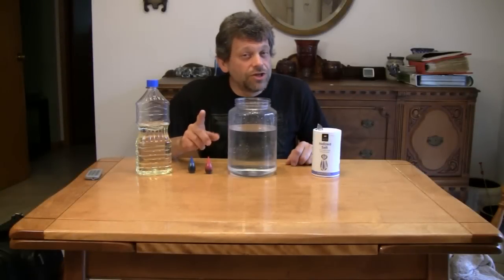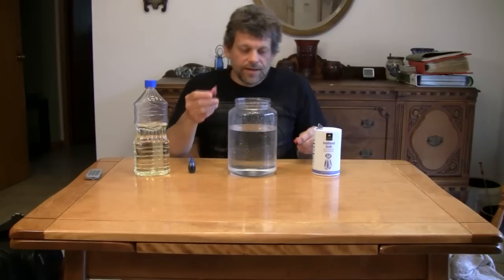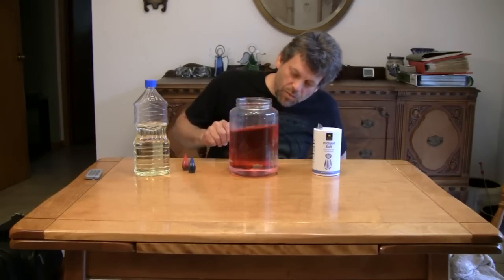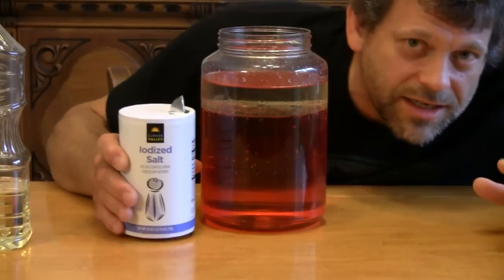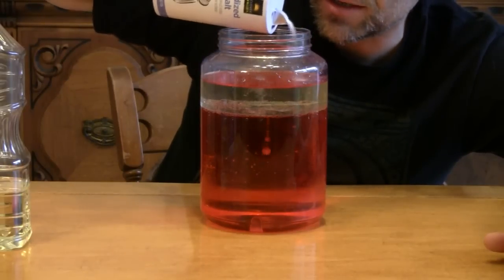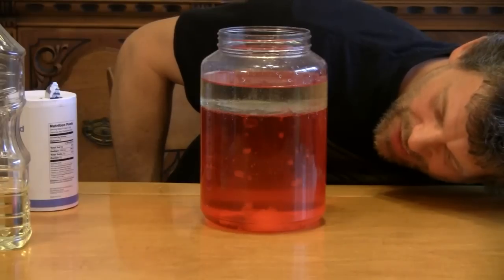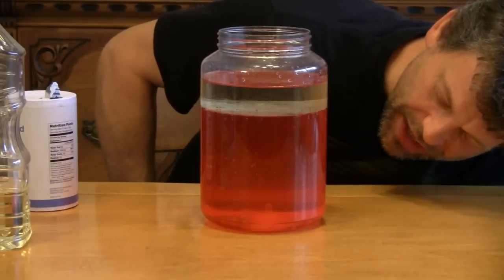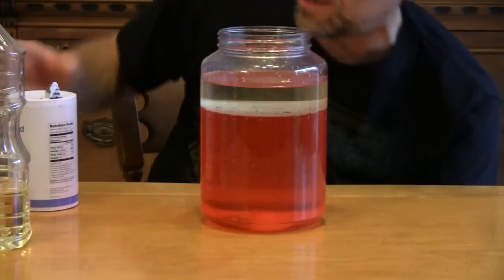Do Try This at Home - "The Lava Anti-Lamp" - Season 4 Episode 25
When is a Lava Lamp not a lamp?  When it's an Anti-Lamp.  A really easy experiment that's very cool!  - (click the link that says "Join this Blog" and be entered into a contest to win happiness and other great stuff!)  - Here you'll find wickedly cool fun, my original Music, Classic Arcade Games, and More!